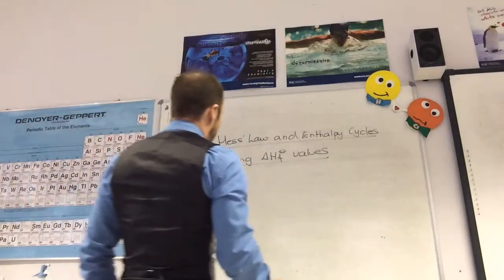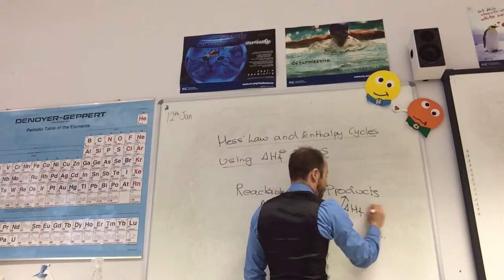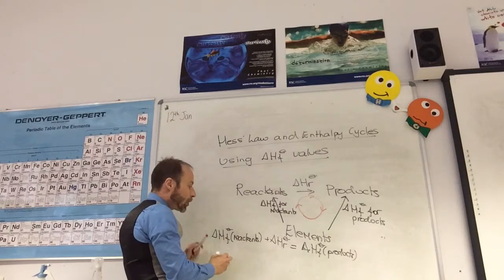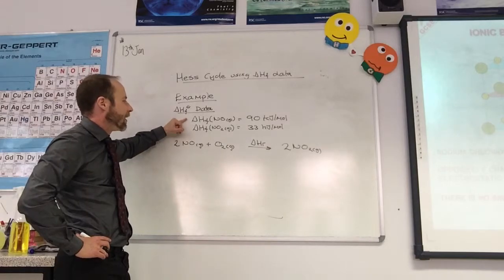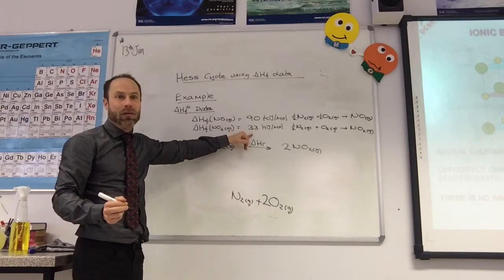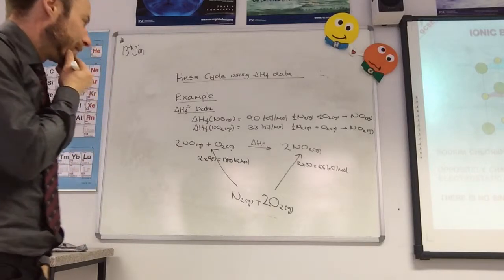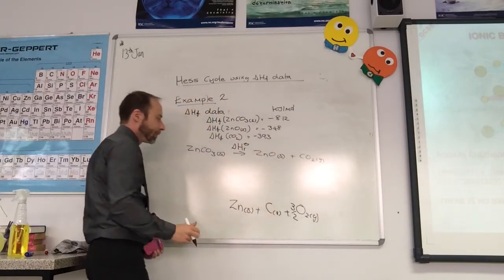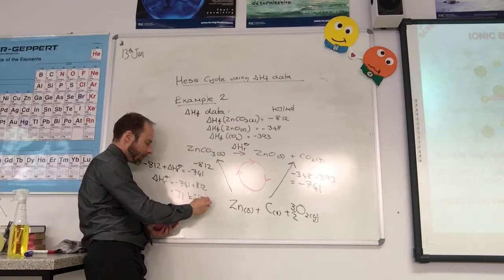Hess Cycles using Enthalpy of formation data from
We use Enthalpy of formation data with Hess Cycles and go through two example questions